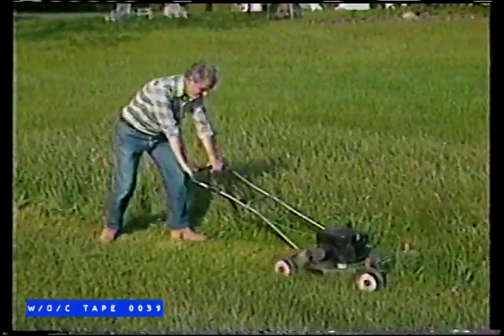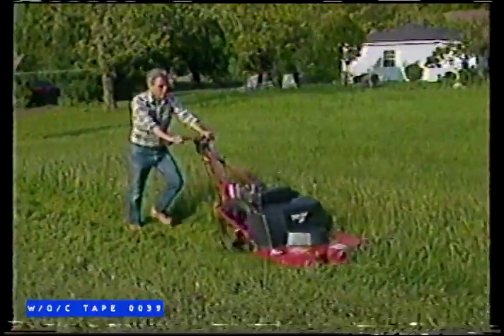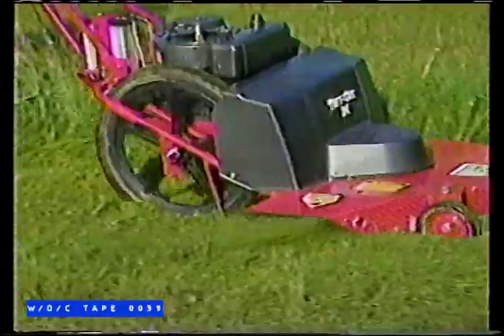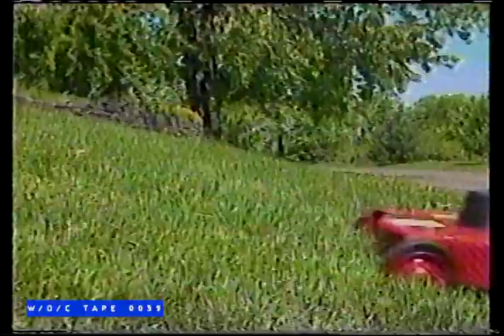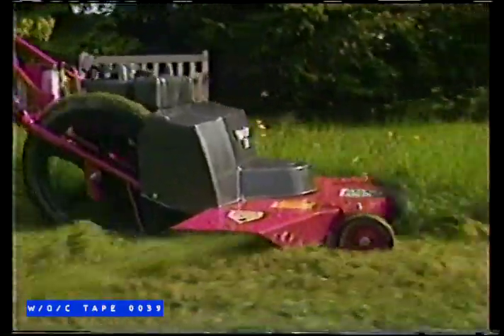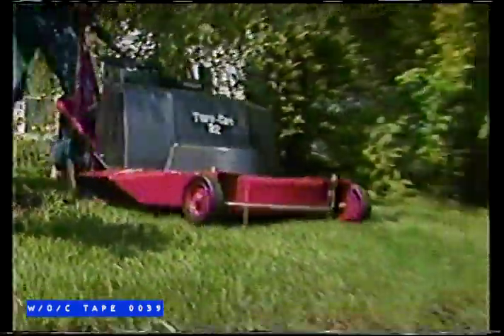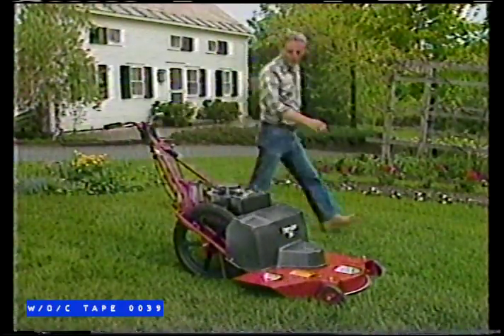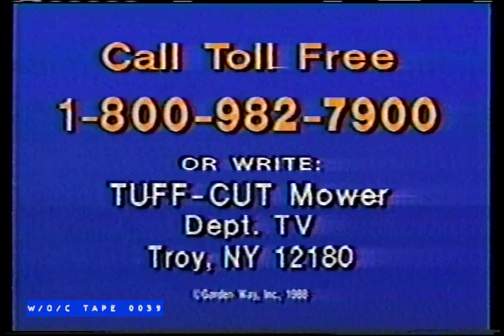Tuff-Cut Mower Commercial - 1988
Tape 0039 - When Things Were Rott - Beta III - 4.5hrs

Cue Card Listings:

When Things Were Rotton
270 This Lace For Hire
1621 There Goes The Neighborhood
2760 A Ransom for Richard
3780 x The French Disconnection
4598 x Wedding Blue Blue
The Ultimate Weapon
X Ding Dong the Bell is Dead
X Quashtine

Tape 0039 is 8 episodes of When Things Were Rotten taped from A&E TV sometime in 1988. All commercials are intact. Clearly A&E was a highbrow channel, as the advertisements feature magazine subscriptions and learning tools unlike other channels of the time.